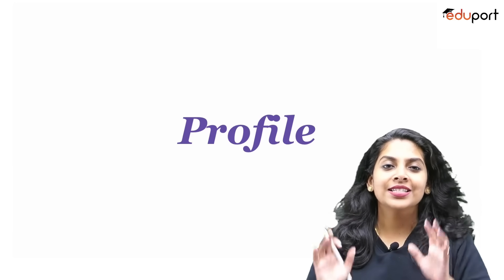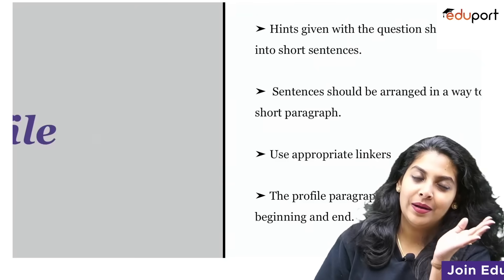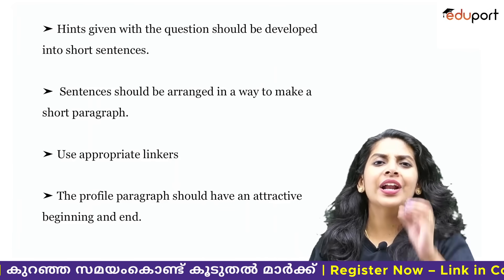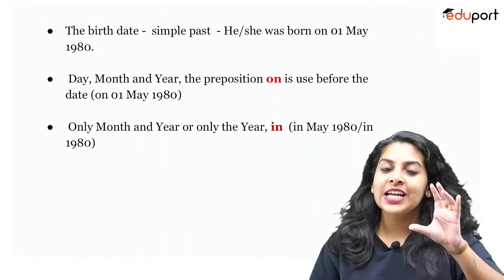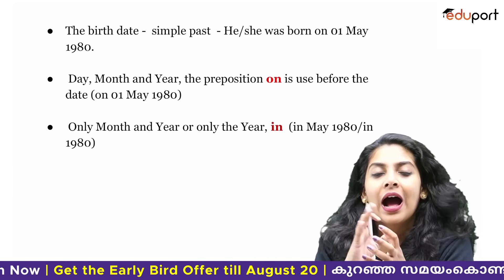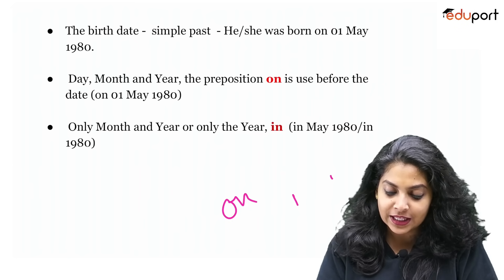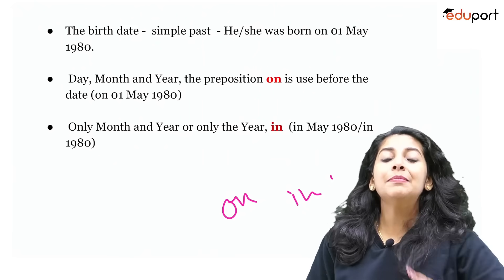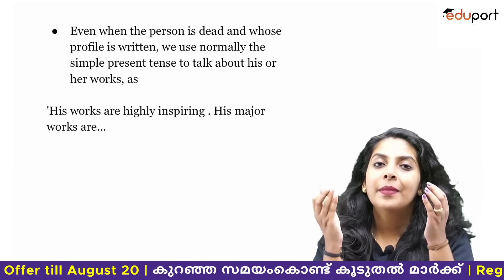Class 9 Onam Exam - Important Question - Profile Writing | Eduport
Get ready for your Onam Exams with Eduport Class 9! Access chapter-wise revision videos, important question discussions, and smart tips to score higher in Maths, Science, Social Science, English & Malayalam.

We’re part of Eduport’s class network—built to guide students like you with focused, exam-ready content.

🌾 Crack your Onam Exams with confidence — join Eduport today!

🔔 Turn on notifications for daily updates and materials!